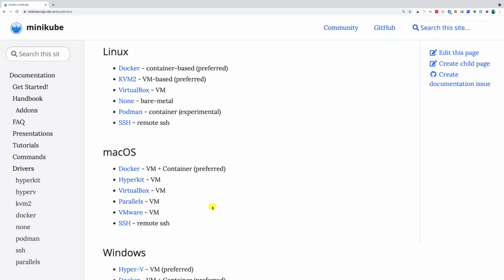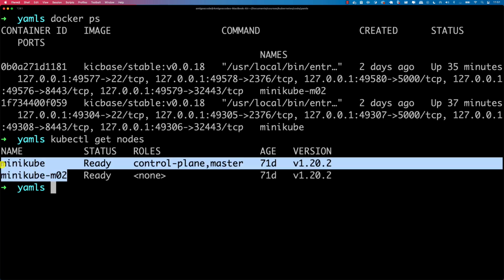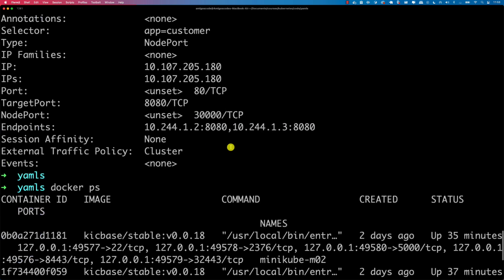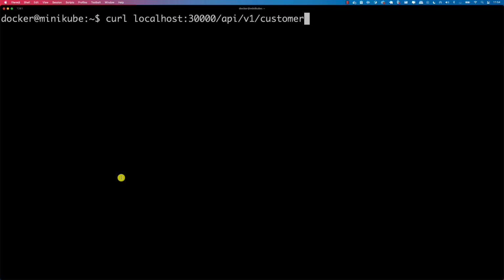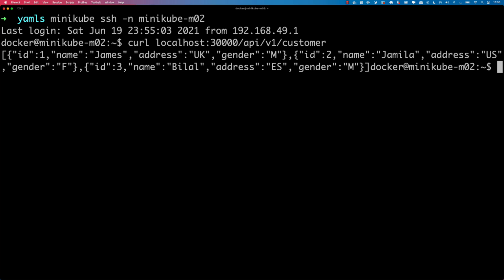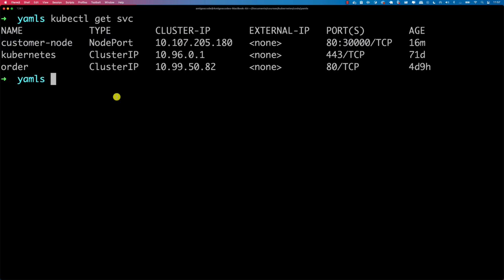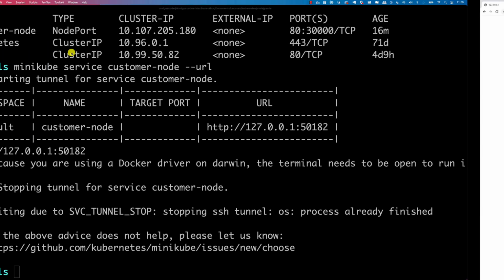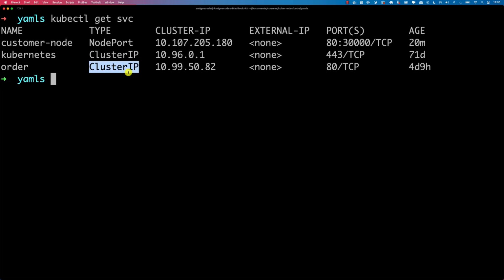SW BAND lesson53